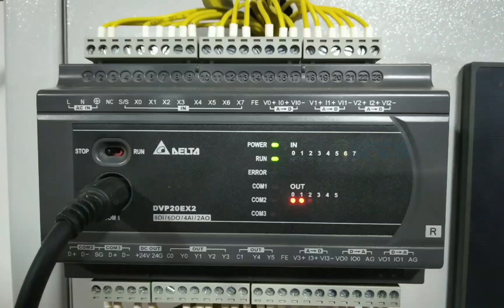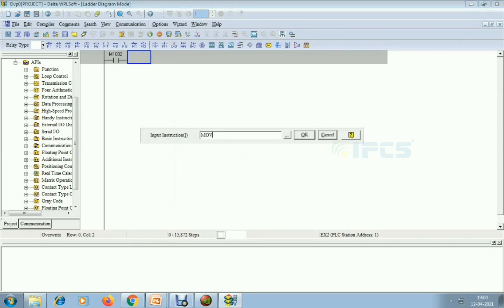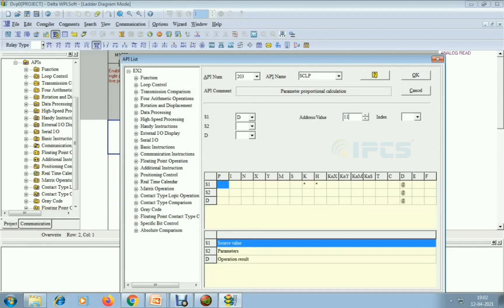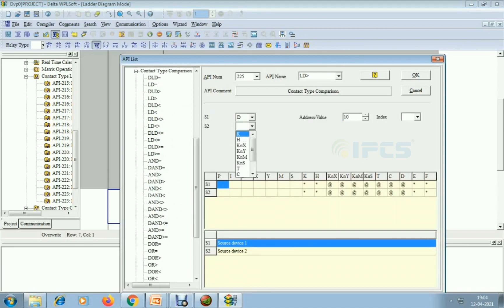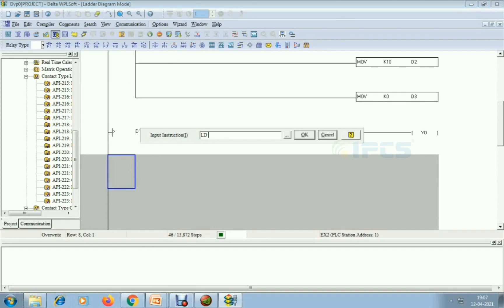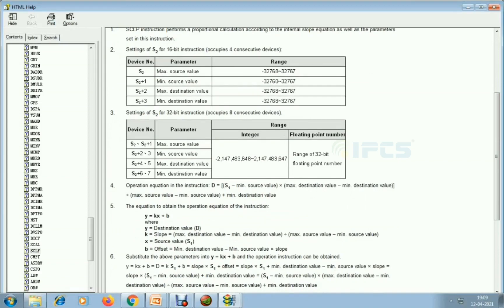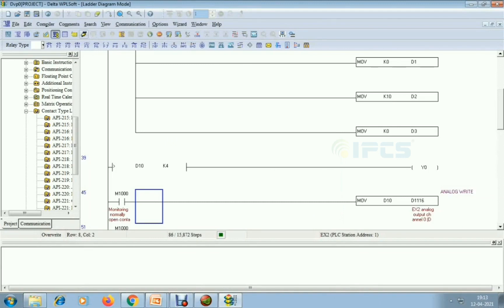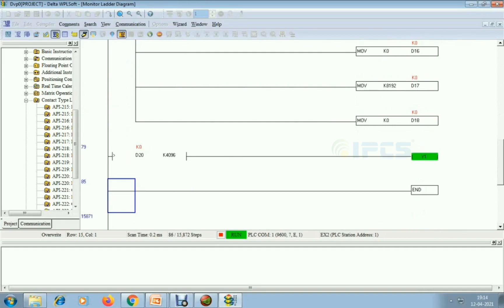Delta EX2 analog configuration | Analog Module configuration |training PLC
in this video we are discussing about the delta PLC EX2-Analog configuration,getting the address data of the module, configuration,scaling the raw data and its usage